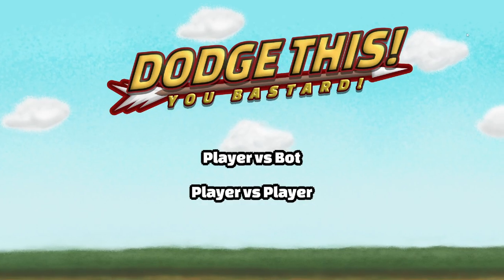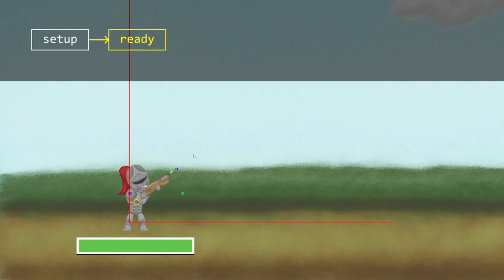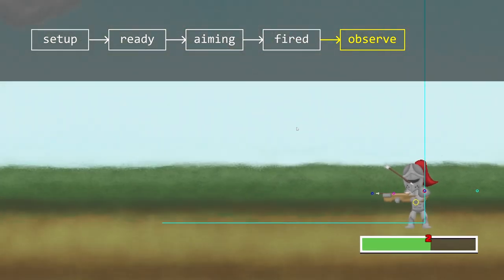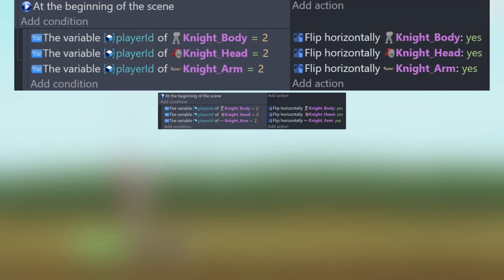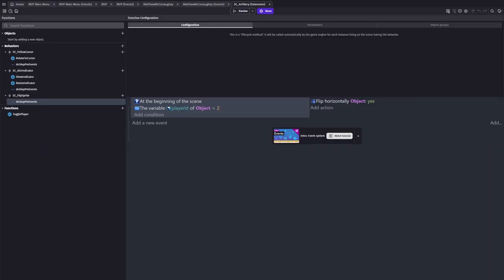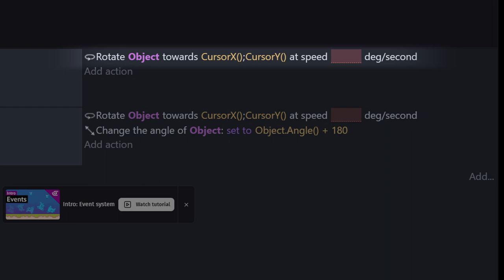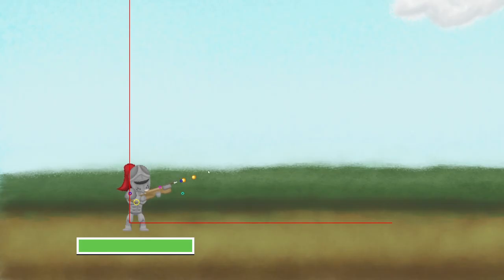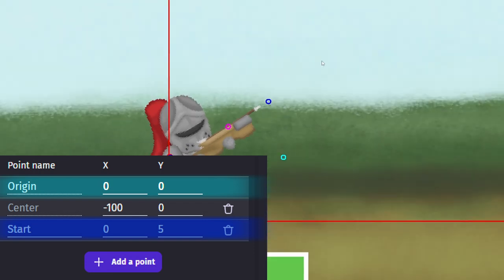It's starting to look like a game | Artillery Game in gdevelop Ep. 02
The game's prototype is slowly coming together. Find out how the game loop works, how we extracted several features into custom behaviors and what those strange symbols around the characters are...

Time stamps:

00:00 Intro
00:09 Main Menu
01:24 Full Gameplay Loop
03:21 Custom Behaviors
06:44 Debug Gizmos
08:06 Outro